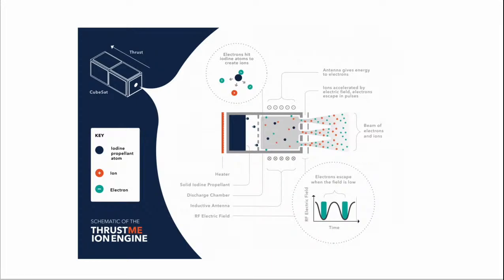3D Printing News Unpeeled: Metallic Gel 4D Printing, In Flight 3D Printing and Tadej Pogačar’s Bike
Tadej Pogacar Colnago V4Rs for the Tour de France has some 3D printing components on it. There are polymer components made including a 3D printed headset cover, a number holder and a chainring bolt covers.

Ceramics firm 3DCeram has become a supplier to French ThrustMe. ThrustMe is a 2017 startup that has been making in orbit propulsion systems for satellites. They use ceramics 3D Printing because it can iterate quickly, can help miniaturize systems, can print complex shapes and is resistant to the harsh environment including the forces from the plasma iodine engine.

 NCState University has demonstrated 3D printing metal using a gel at room temperature in one step. They mixed indium-gallium alloy with water to make a gel which is extruded and then dried.

The Consortium for Additive Manufacturing Research and Education (CAMRE) at the Naval Postgraduate School (NPS) demonstrated the in-flight 3D printing of a cast on a MV-22 Osprey. The printer used was the  Advanced Manufacturing Operational System (AMOS) made by Spencer Koroly.